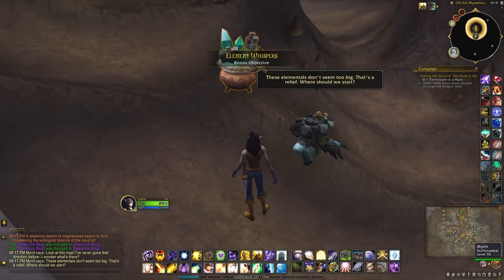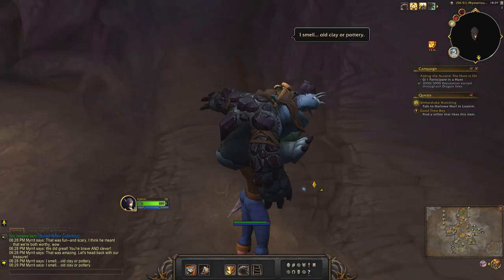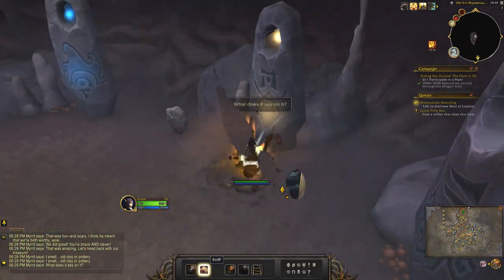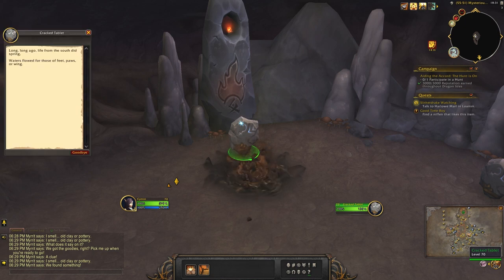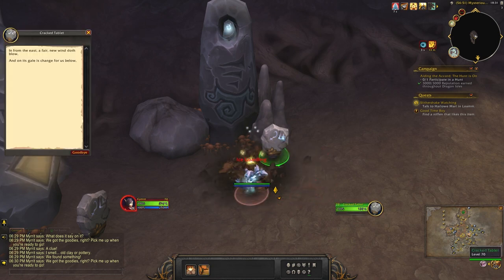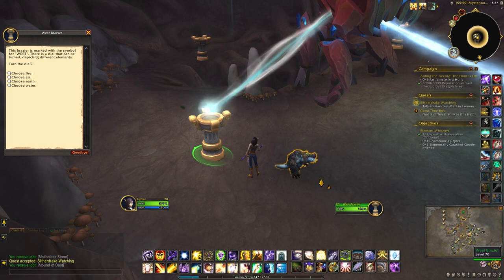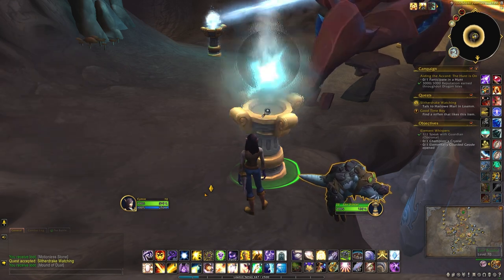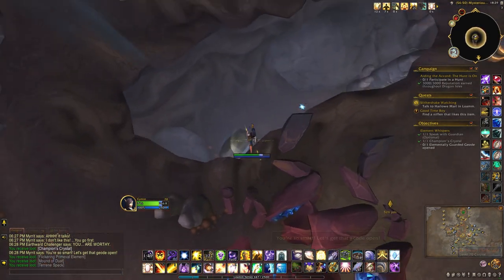Element Whispers - Proof of Myrrit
Element Whispers is one of the Sniffenseek digs you can do with a niffen companion. It's one of the requirements for the Proof of Myrrit achievement.